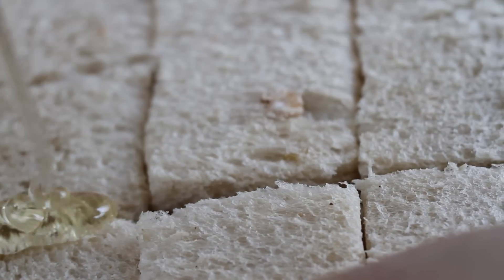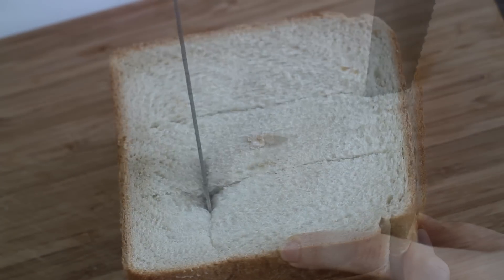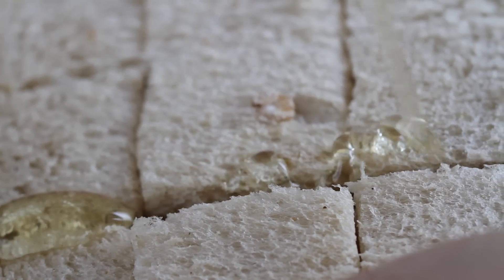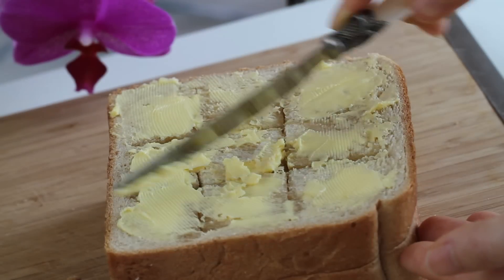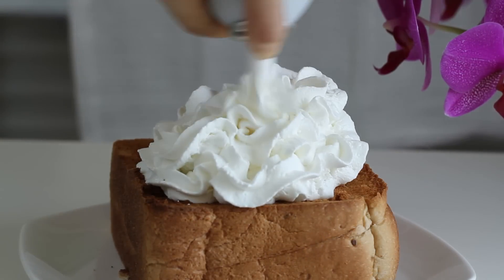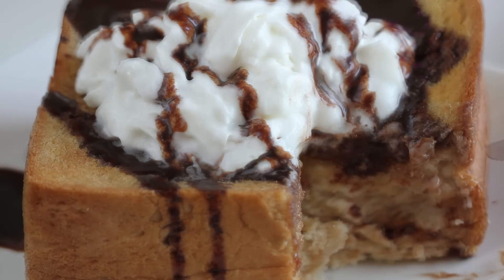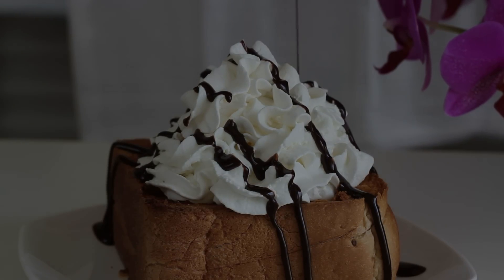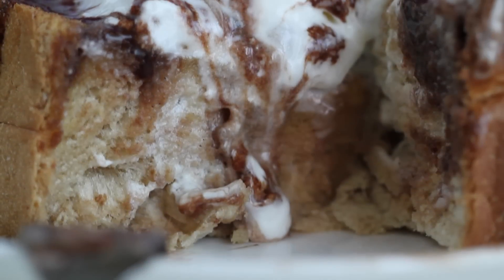Honey Bread (Brick Toast) Recipe 허니브레드 만들기 - 한글 자막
Learn how to make honey bread, brick toast. Here goes a simple and easy recipe.

How to Make Honey Bread

Ingredients

Sandwich bread
1T + 1t honey
2T unsalted butter
Cinnamon
Whipped cream
Chocolate sauce

허니브레드 만들기

재료:

샌드위치 통빵 6cm 두께
꿀 20ml
무염버터 30g
계피
생크림
초콜릿 소스